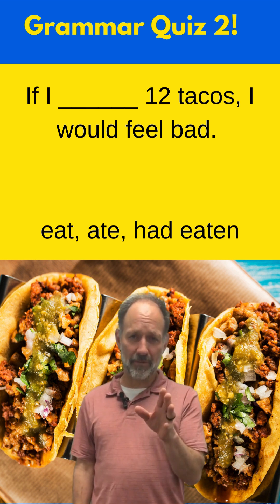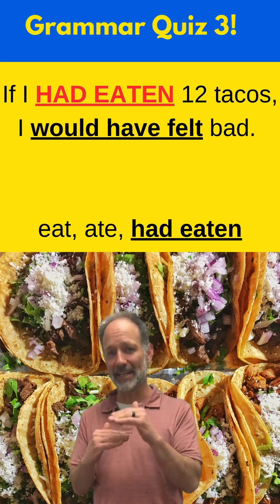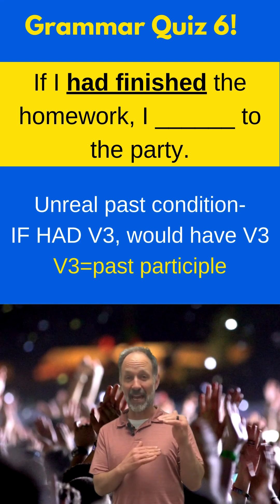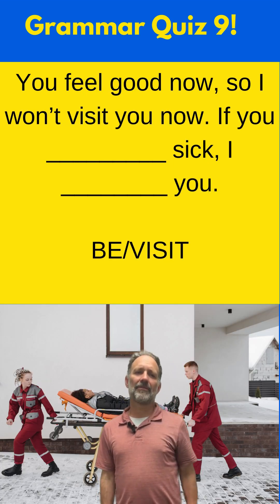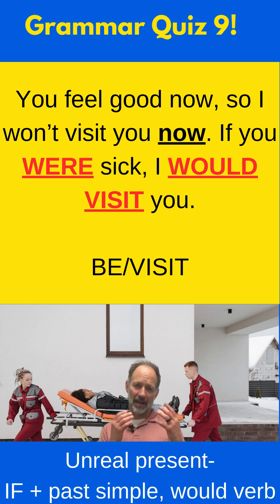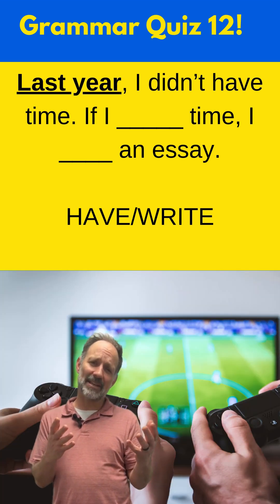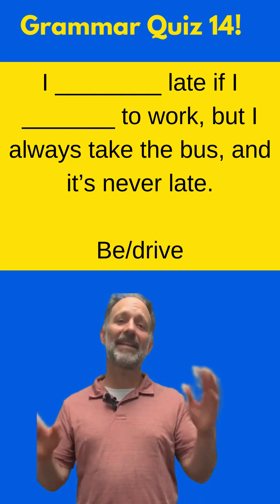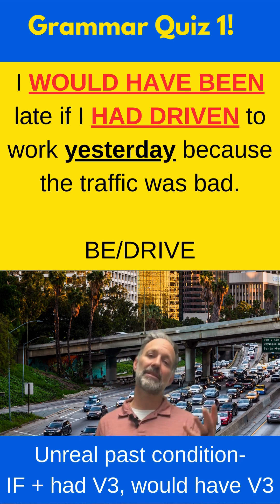Conditional Sentence Quiz 1-15!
Do you know how to form verbs in conditional (if) sentences?

Use this game as your answer key to the quiz.

Thanks for checking out my YouTube channel. I have been teaching English for over 20 years and love finding new ways to help people improve their English. My videos started as a resource for my in person classes. Now, my audience has grown, and I have subscribers all over the world.
One feature that makes my videos different is the worksheet that accompanies the videos. Print the worksheet and fill it out while you watch the video. This will help you pay attention and understand the video better. You can also use the worksheet to review and help you remember later.
If you have an idea for a video or a question, put it in the comments below. I am always looking for ideas for more videos. Maybe I can make one for you.
Thanks again for being a part of the TeacherDanFitz YouTube channel. Now, let’s get to work learning and improving our English!